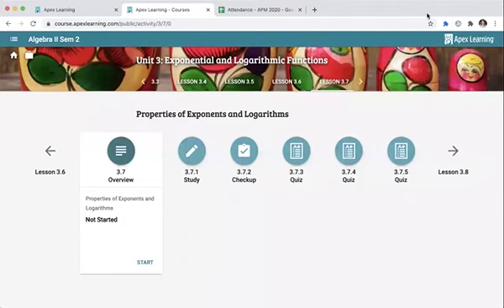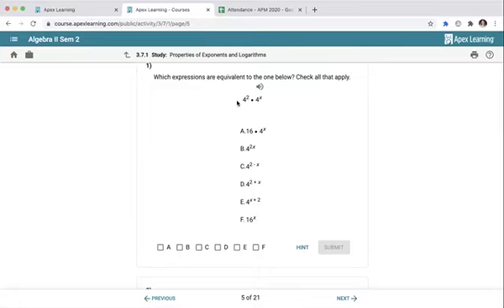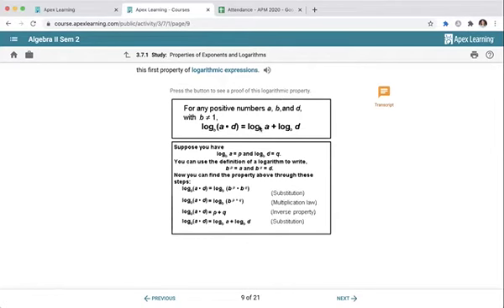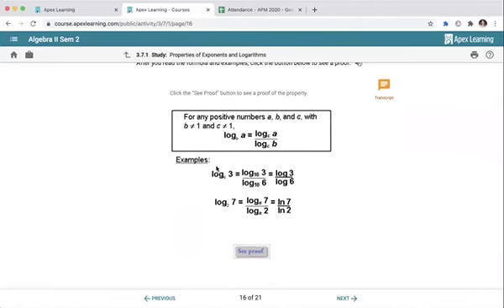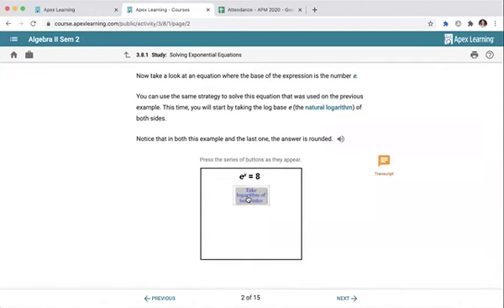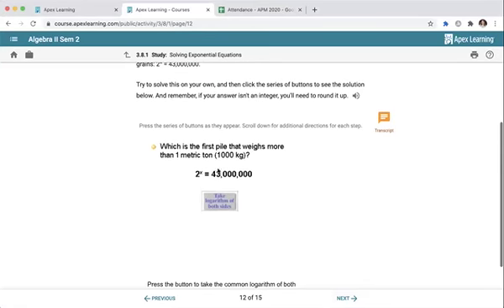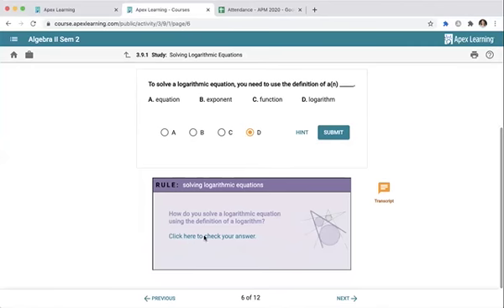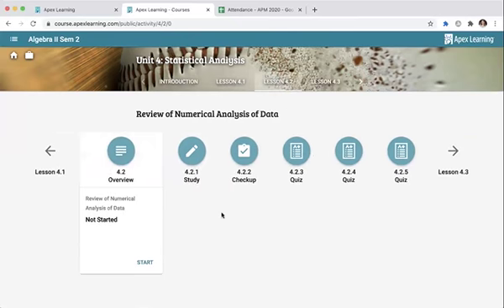SEM2 - Alg 2 - Unit 3 - Lesson 3.7 through 3.9